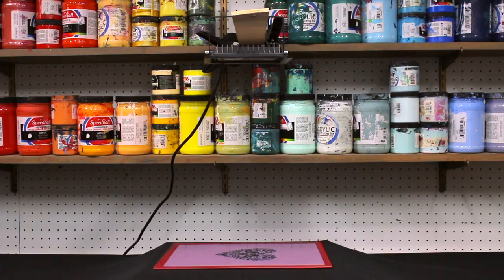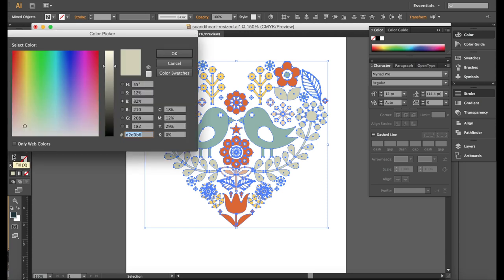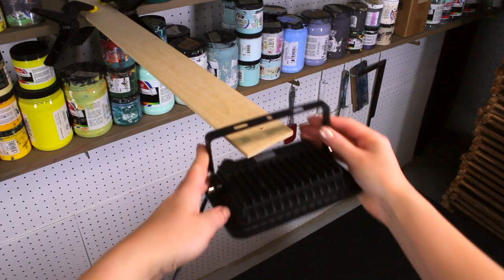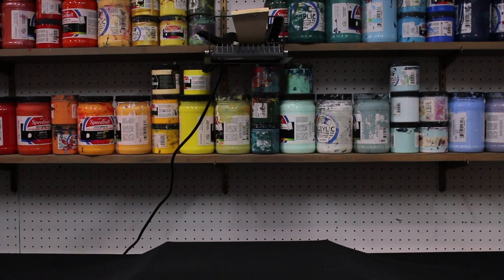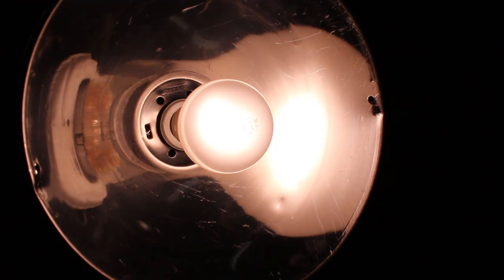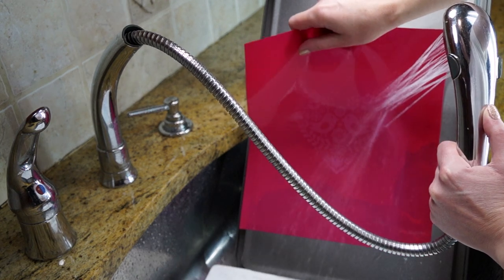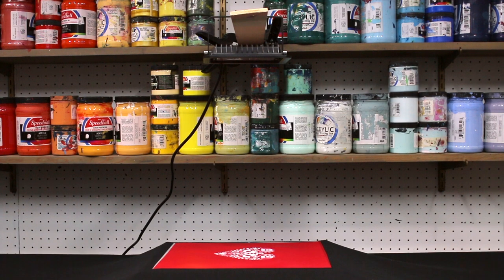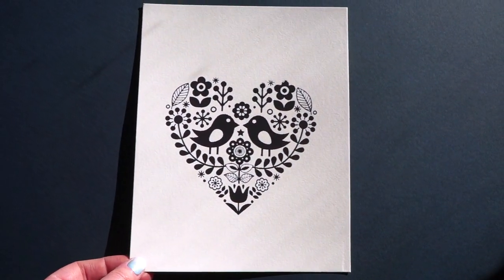Screen Printing Made Easy with Speedball's Speed Screens!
Join Speedball Demo Artist and professional printmaker, Christina Jacobs (Arsenal Handicraft), to see how quickly and easily you can go from design to print with Speedball's Speed Screens.  Full of clever tips and tricks, this video is a great way to learn how to get the most out of these ready-to-use mesh sheets that allow you to easily and quickly create permanent photographic stencils without having to pre-mix emulsion or coat a screen!

Music Credit
Song:  Mint Conditions
Artist:  Dusty Decks

Song: Schwaggel
Artist: Justnormal